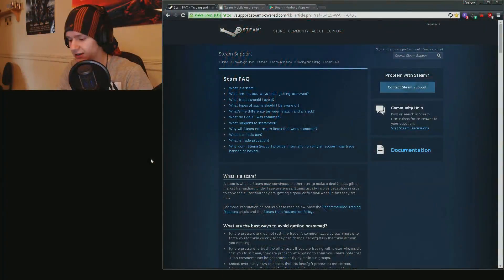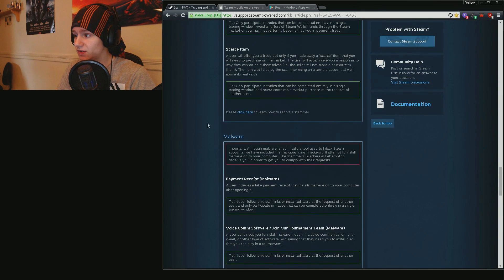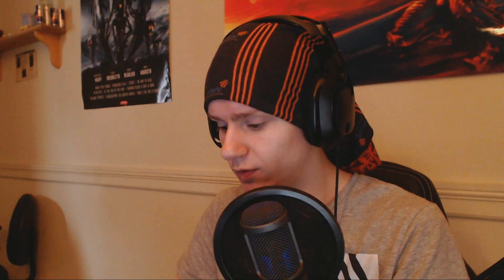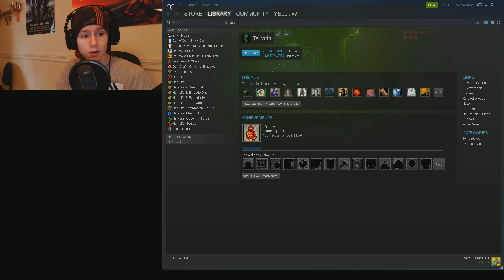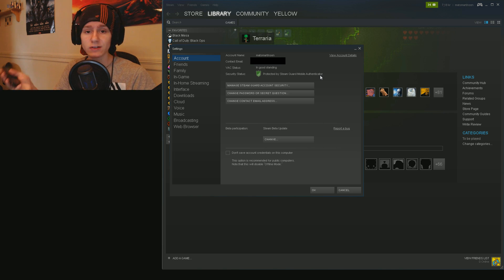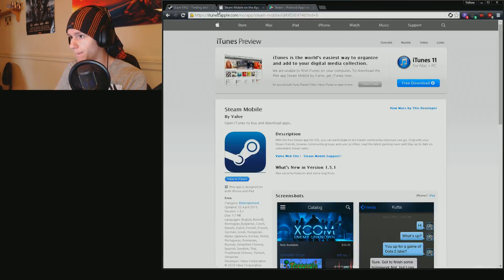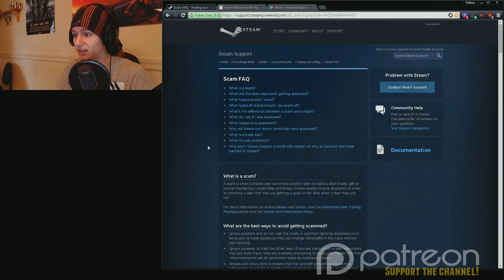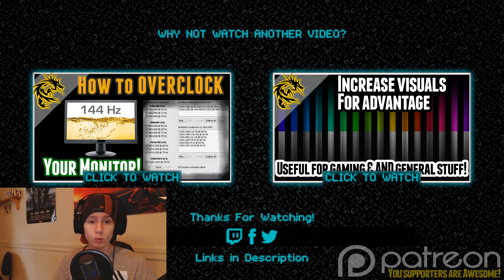Get Stolen CS:GO/TF2/Dota/Other items Back & Super-Secure your Steam Account!